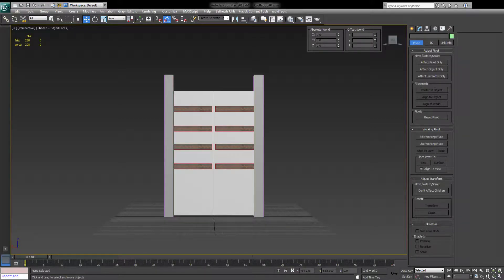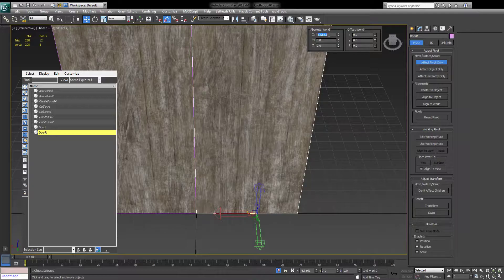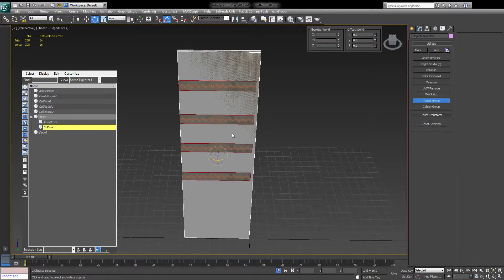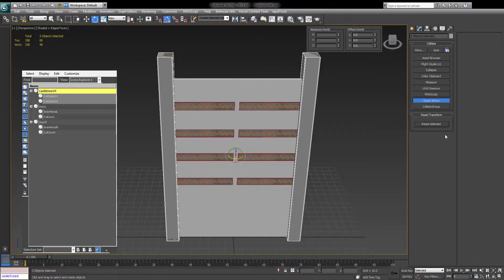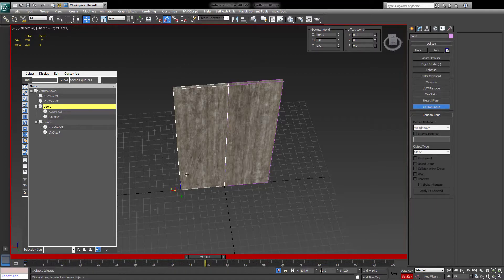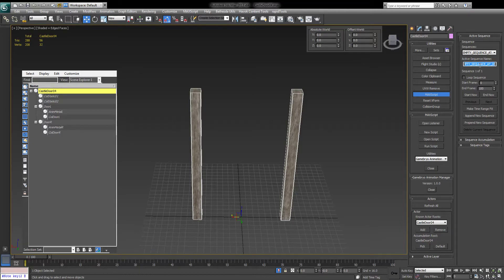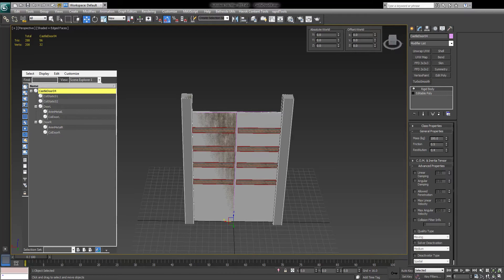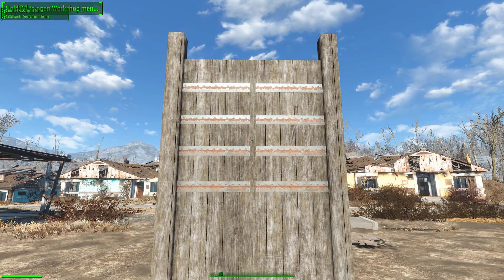Door animation tutorial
Quick tutorial on setup, animation and export of a double door for Fallout 4.